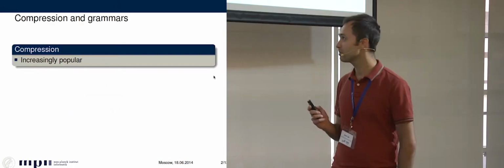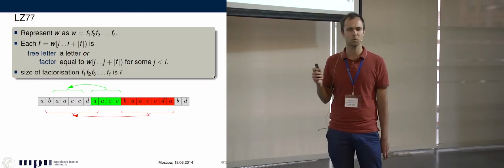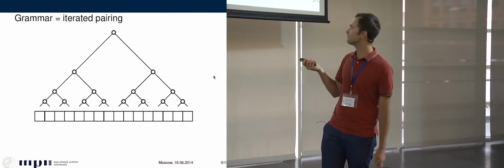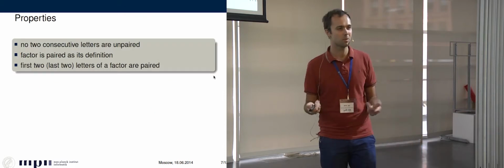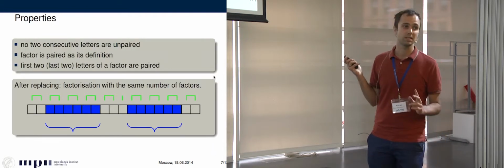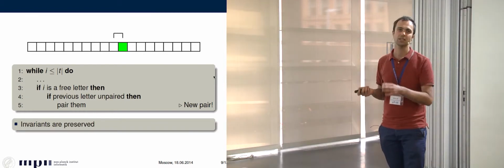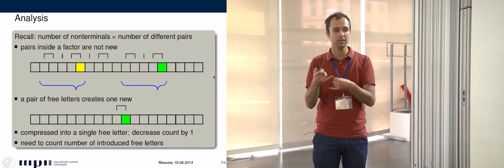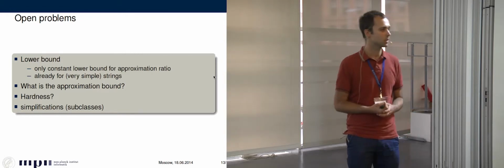011. A Really Simple Approximation of Smallest Grammar - Artur Jez